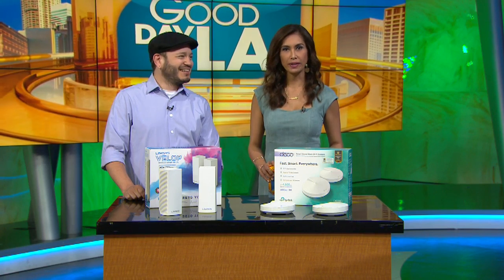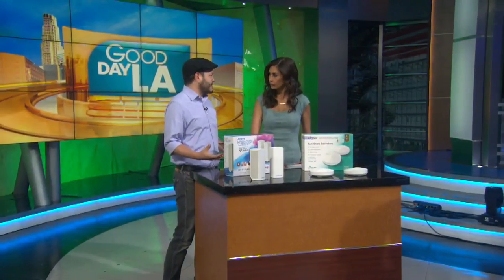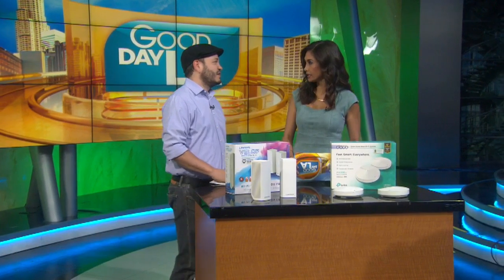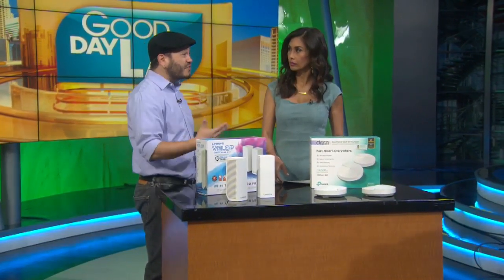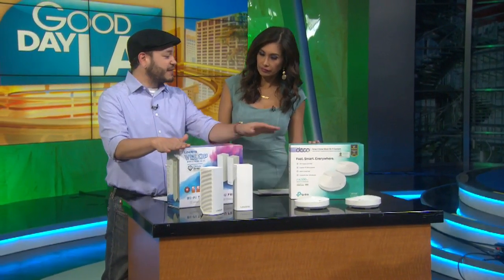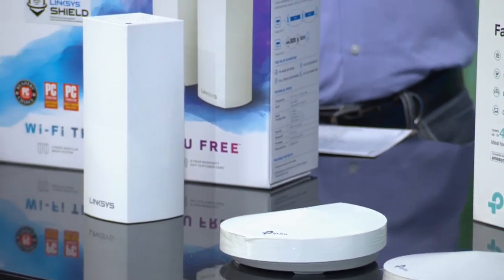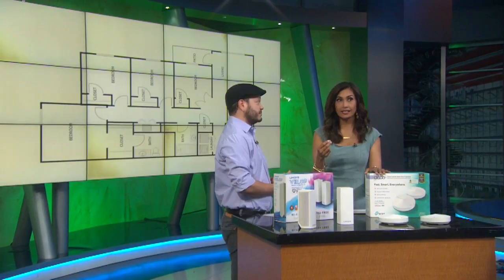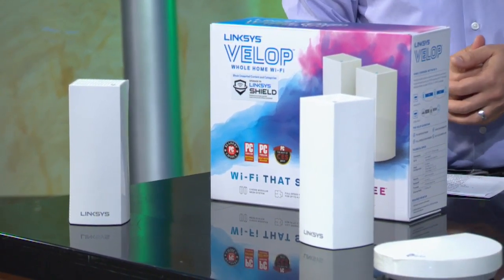New technology to get rid of WiFi dead spots at home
New technology to get rid of WiFi dead spots at home discussed on GDLA.